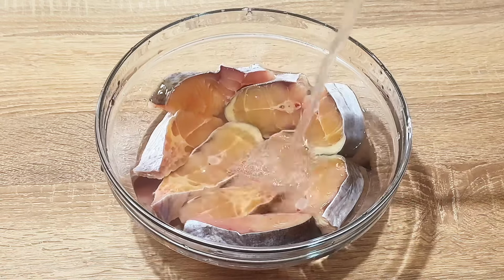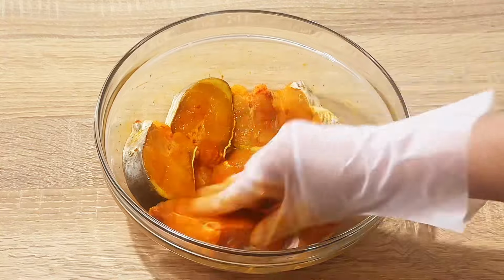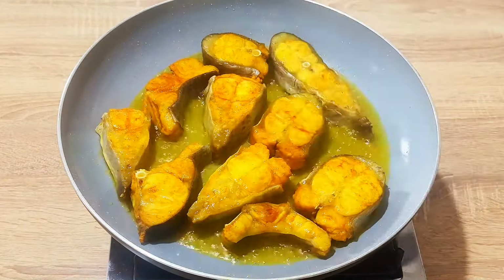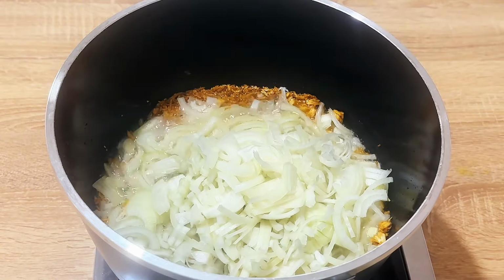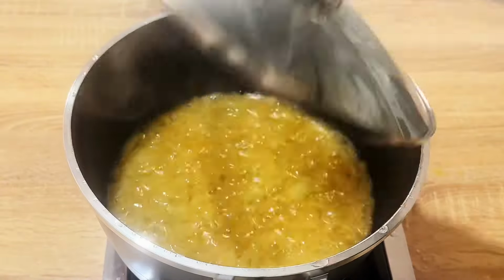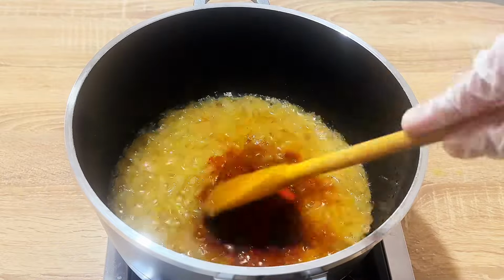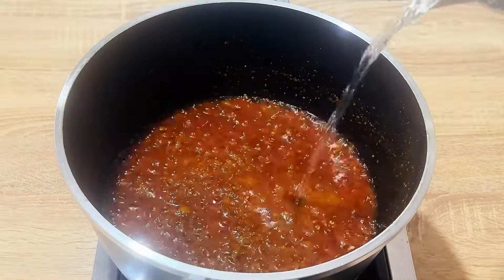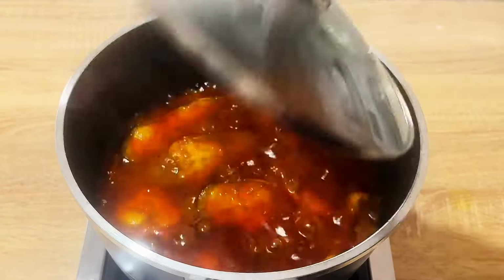BOAL MACHER RECIPE | BENGALI FISH BHUNA RECIPE | BOAL FISH CURRY